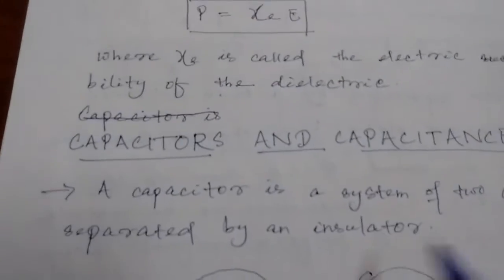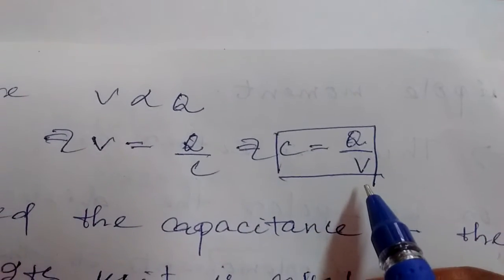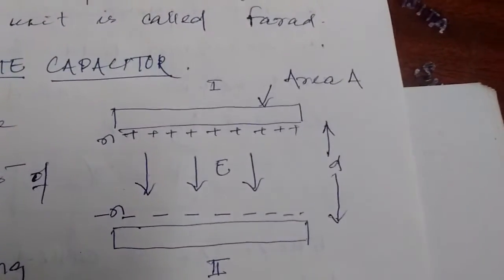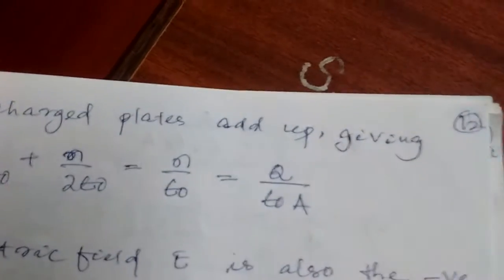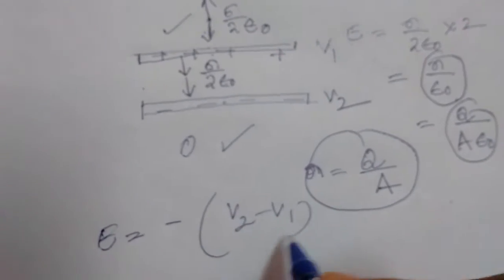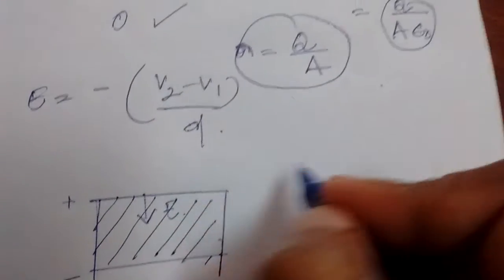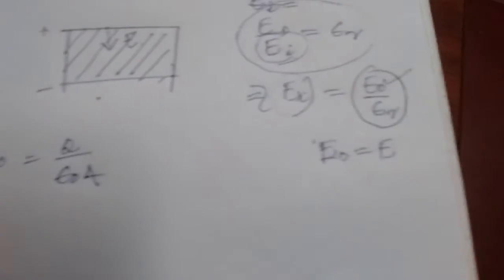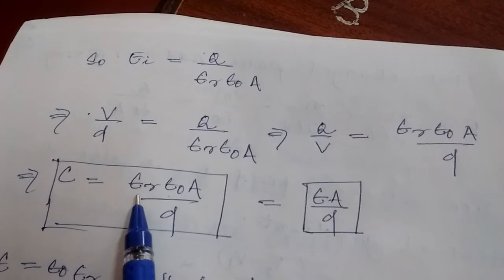electrostatic potential 8